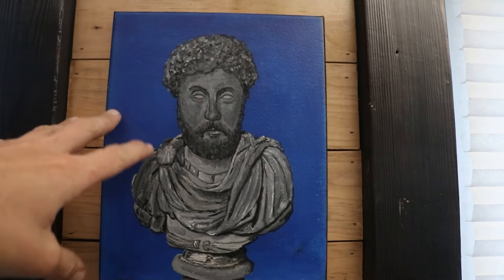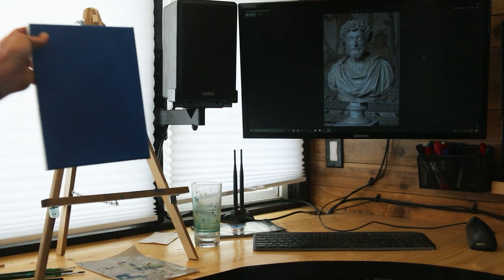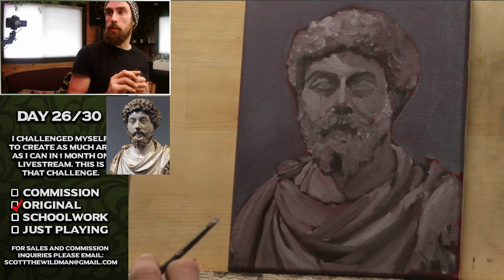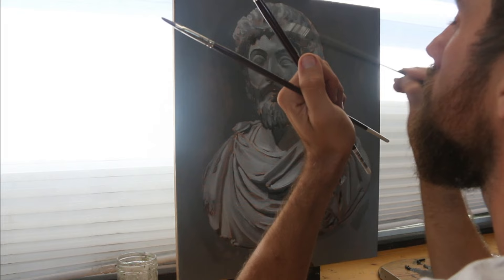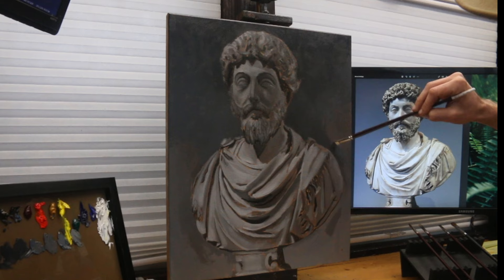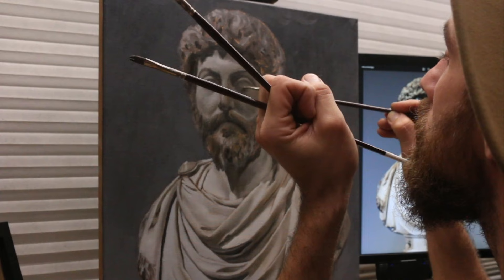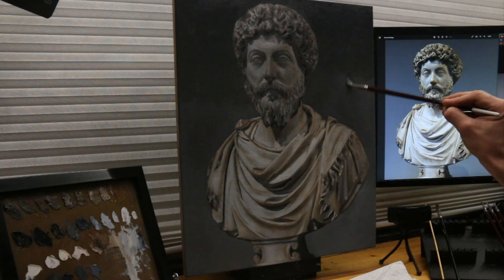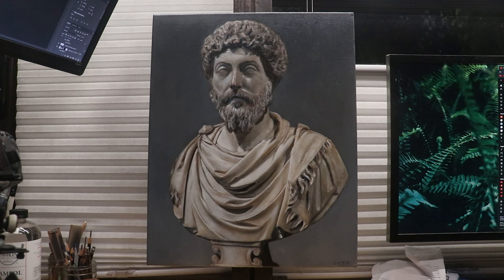I painted the same thing for a year and a half and this happened...